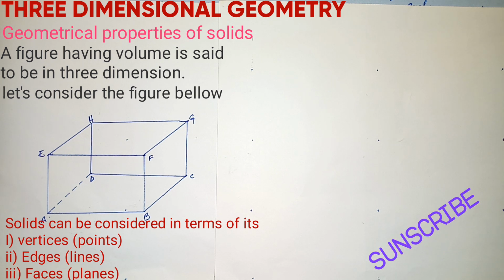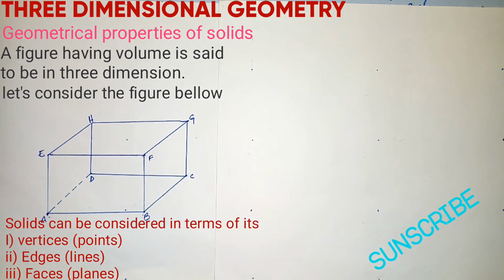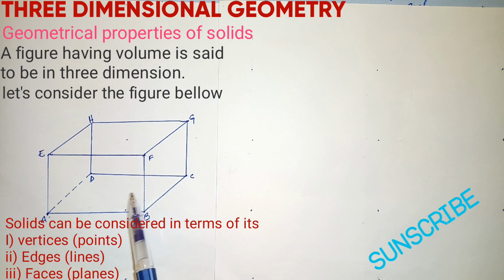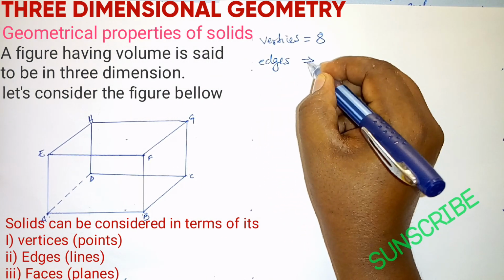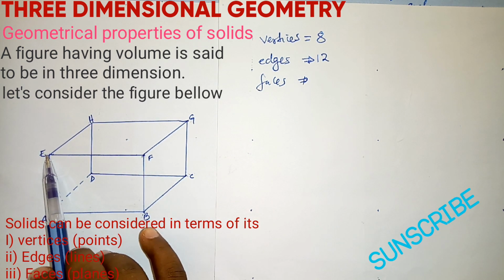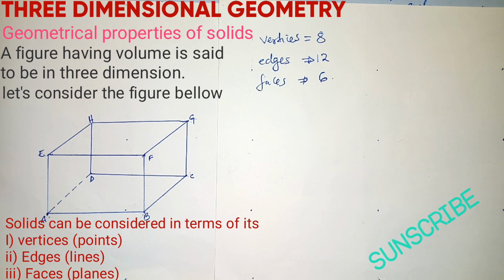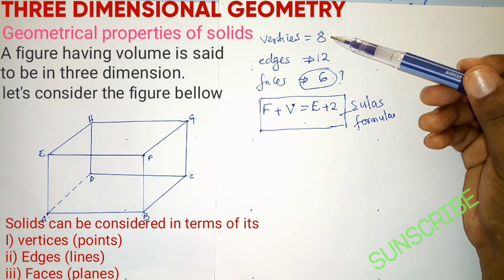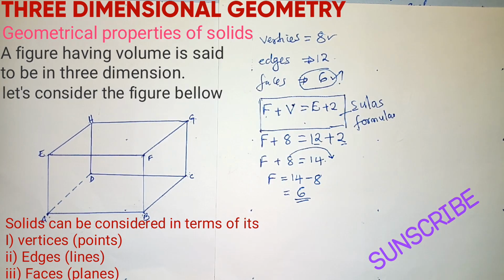THREE DIMENSIONAL GEOMETRY| Geometrical properties of solids LESSON1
This video explains the geometrical properties of solids. It explains what vertices,edges and face of a solid is.